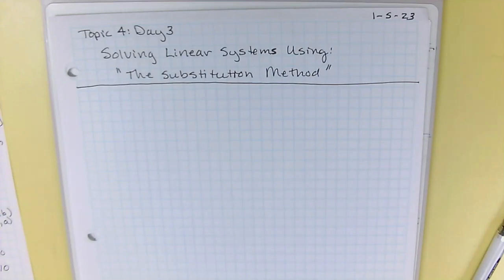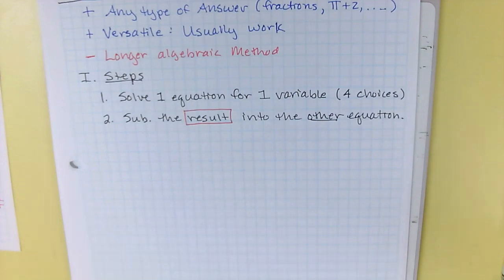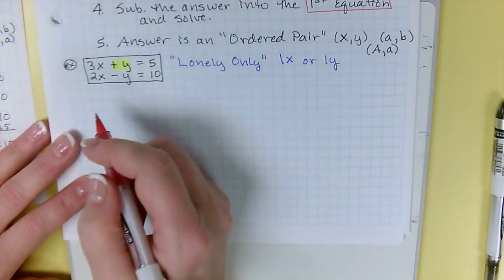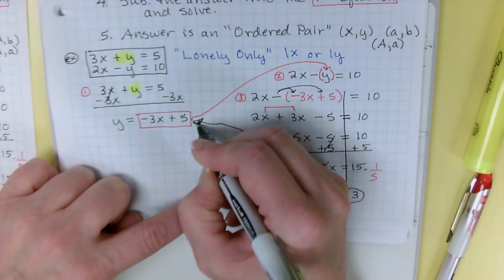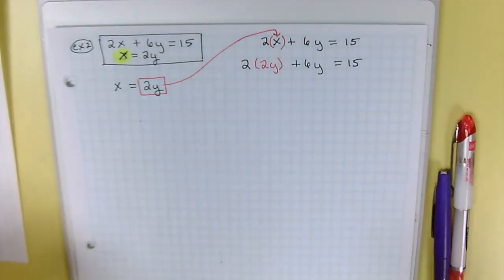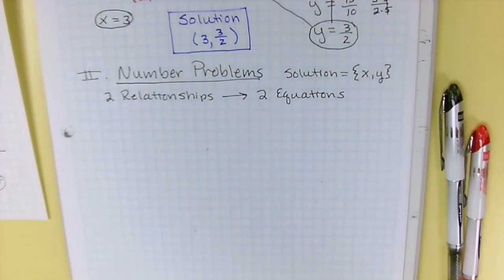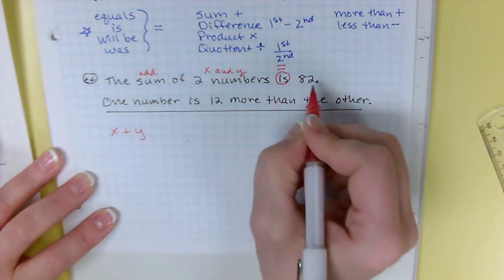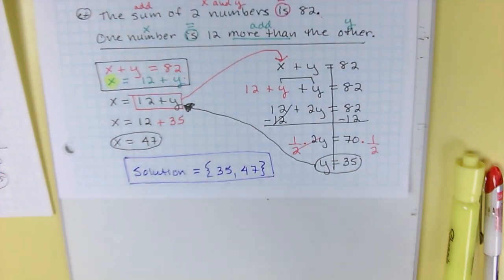Alg1 T4 Day 3 Solving Linear Systems Using Substitution Method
Substitution Method
Solving Linear Functions using Substitution Method
Number comparison story problems